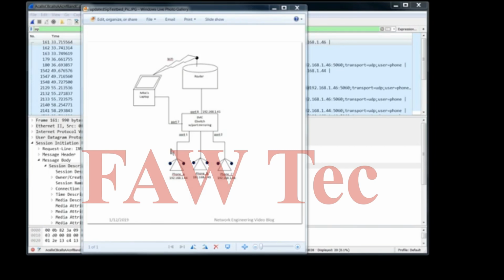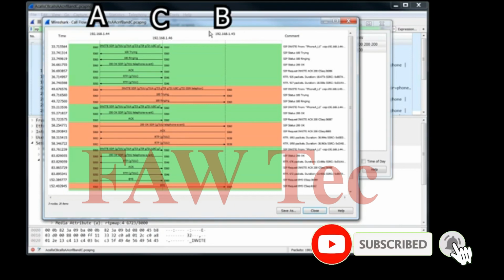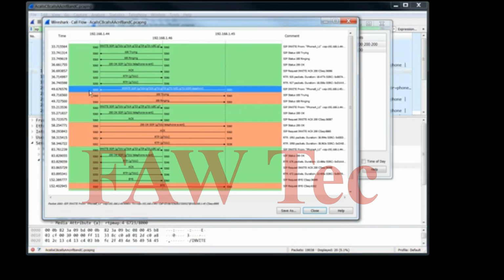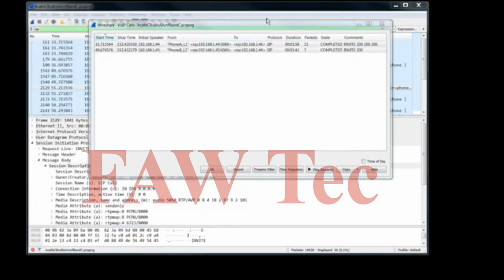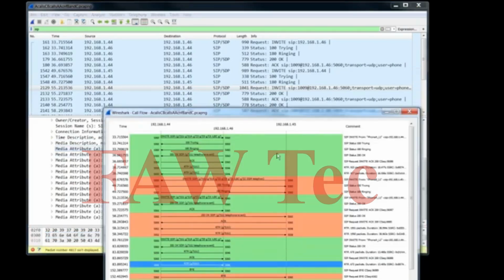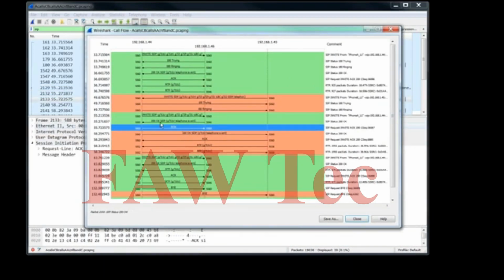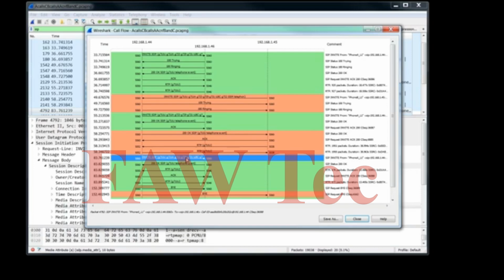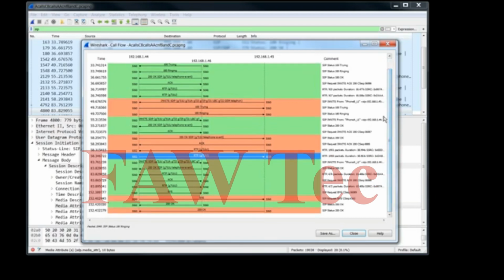NE SIP Call Conference Explained | Faw tech